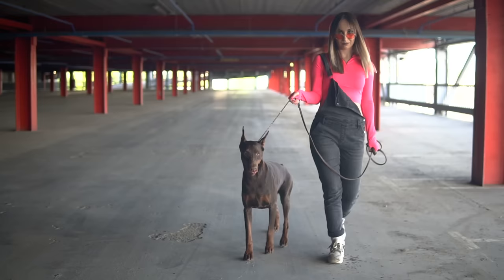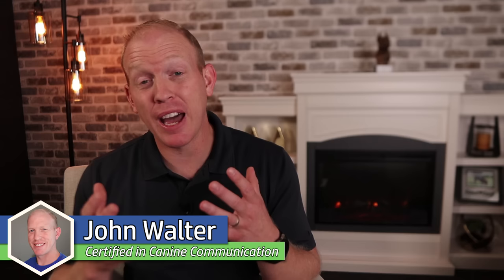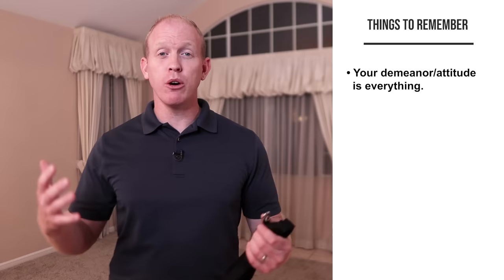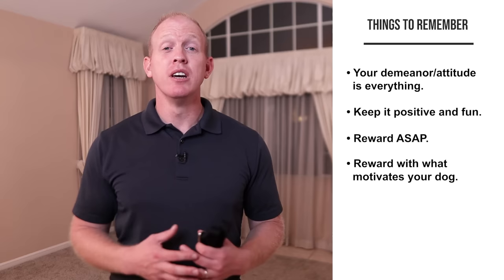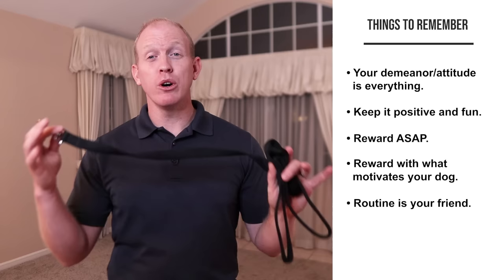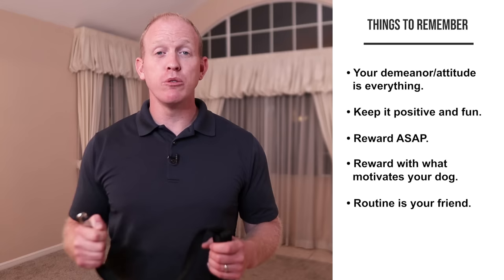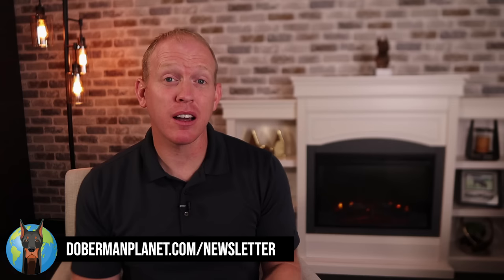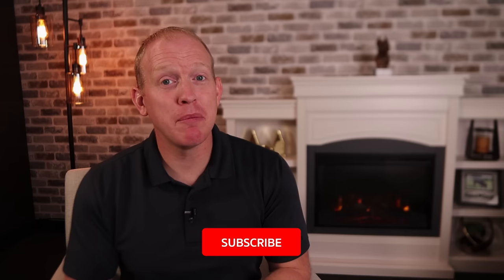How to Leash Train a Doberman the RIGHT Way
Ever wonder what the RIGHT way is to leash train a Doberman? This training video is your crash course on how to effectively teach a Doberman to walk on a leash, without pulling. This video will go over how to teach your dog to yield to leash pressure, respond to the heel command, and how to correct pulling when it starts. I'll also discuss handling distractions during training and out in public. I've refined this method through continuous small tweaks from other common leash training methods to make it what I believe is the most effective for the Doberman breed specifically. If you take advantage of the Doberman's natural instincts then you'll be able to walk your dog, without leash pulling, far quicker!

The training clicker mentioned in this video is available here (Amazon link)